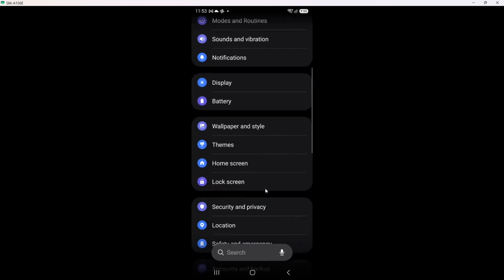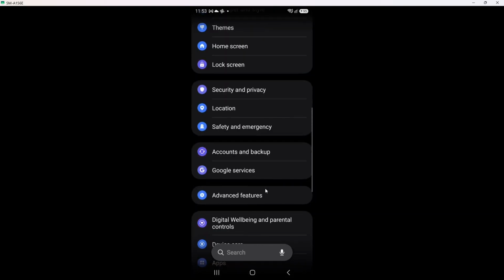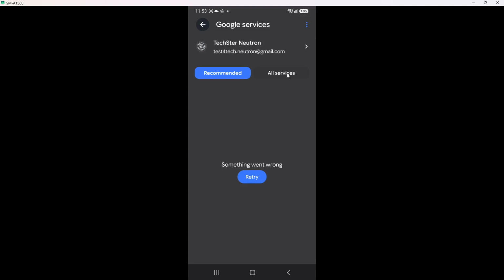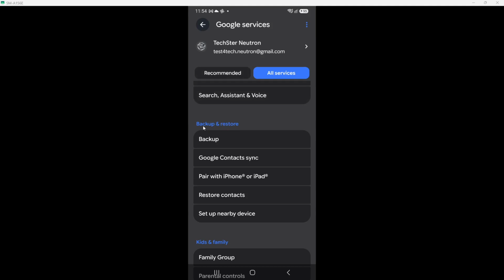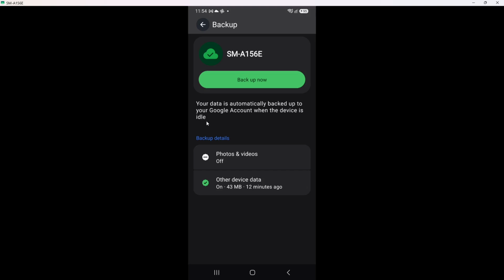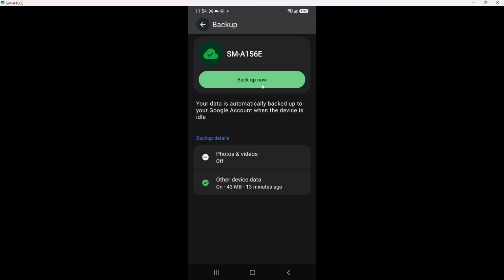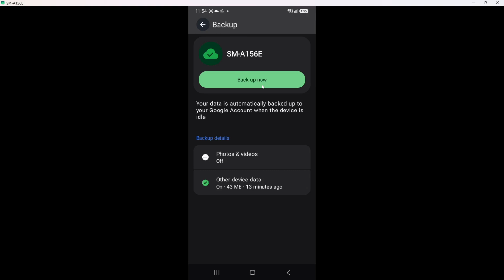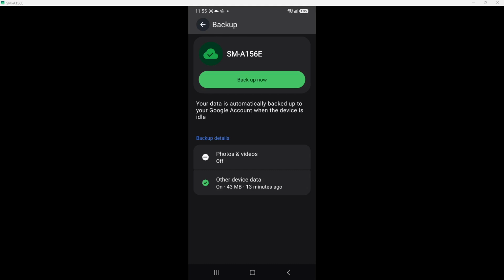How to Backup Apps on Android Phone [2026 Full Guide]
How to Backup Apps on Android Phone

Are you looking to safeguard your Android apps and their data? In this informative tutorial, we delve into the essential steps for backing up apps on your Android phone effortlessly. Starting with a simple guide through the Settings app, you'll learn how to access the Google section, which is crucial for managing your backup services. We’ll walk you through enabling the Backup by Google option, allowing for automatic and secure storage of your apps and app data in your Google Account. With our step-by-step approach, you'll be able to initiate the backup, monitor its progress, and receive confirmation of completion. Don't wait until it's too late—regularly backing up your apps is vital for keeping your important information safe, especially when switching devices or resetting your phone. Let’s make sure your valuable data is protected, so you can use your device with peace of mind!